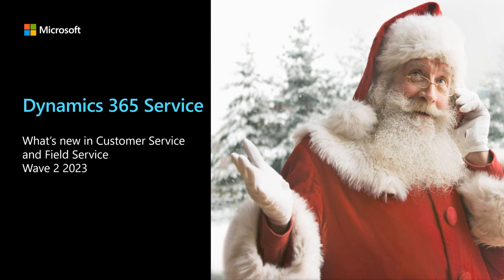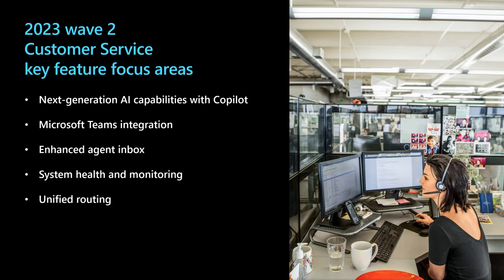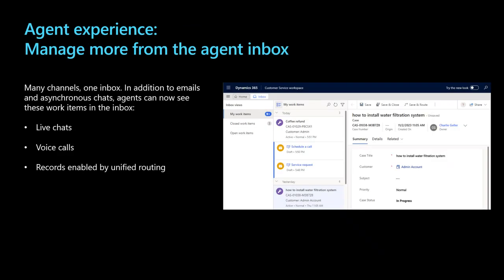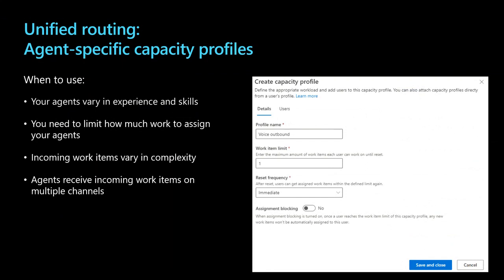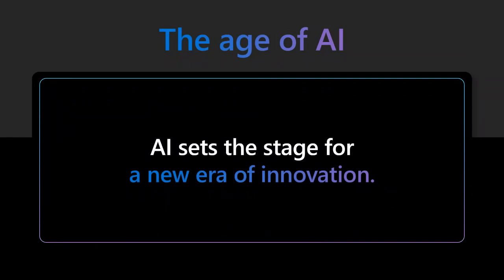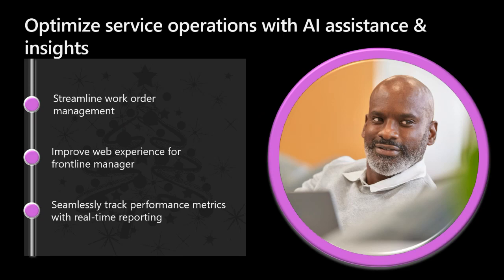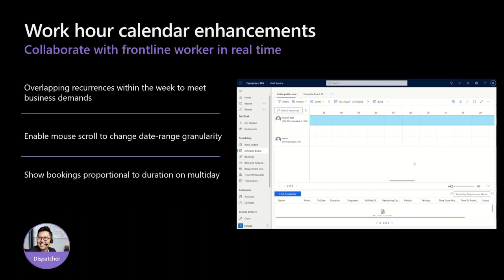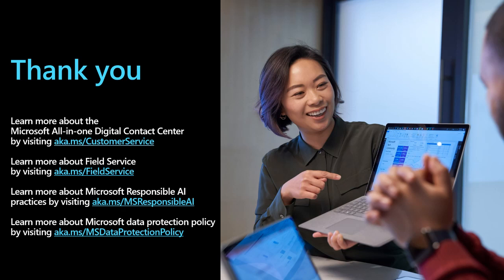Dynamics 365 Service – 2023 Release Wave 2 Webinar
See what's new in Microsoft Dynamics 365 Customer Service and Field Service in 2023 release wave 2. Topics include:
- Customer journey
- Organizational challenges
- Customer Service release wave features and demos
- Field Service release wave features and demos